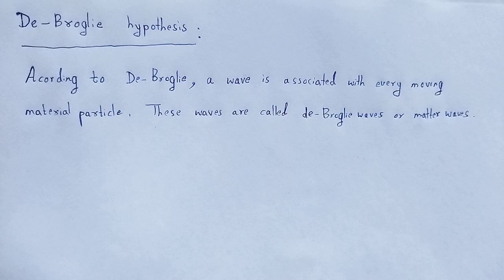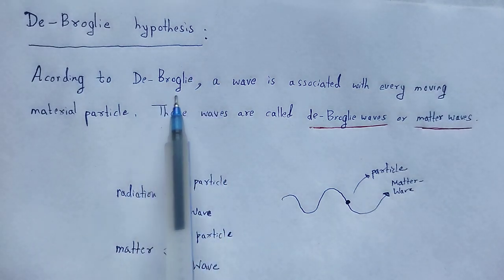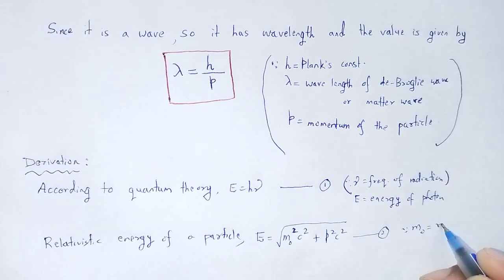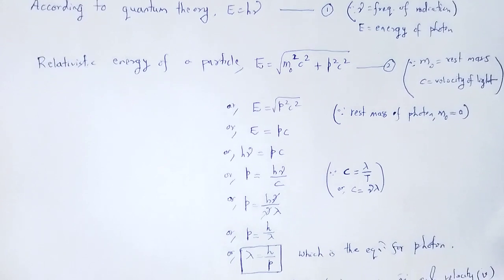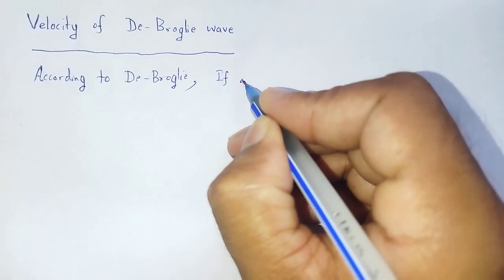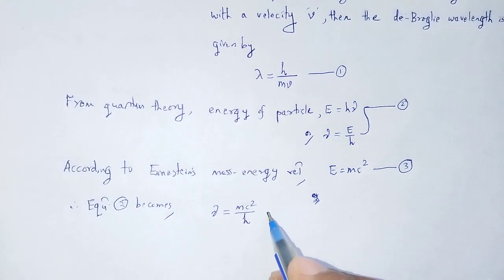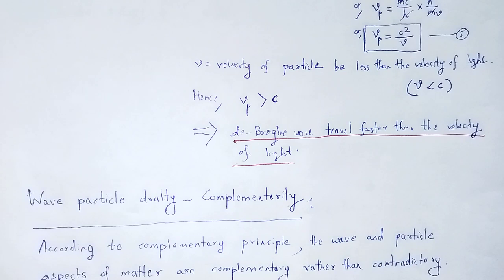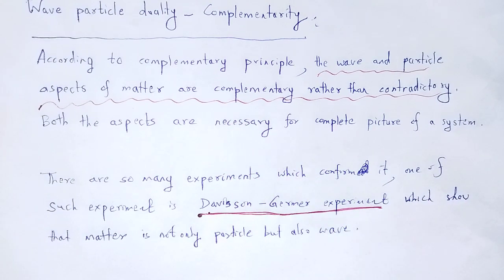ELEMENTS OF MODERN PHYSICS: de-Broglie hypothesis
In this video we studied about the concept of de-Broglie hypothesis, velocity of de-Broglie wave and wave particle duality-complementarity.